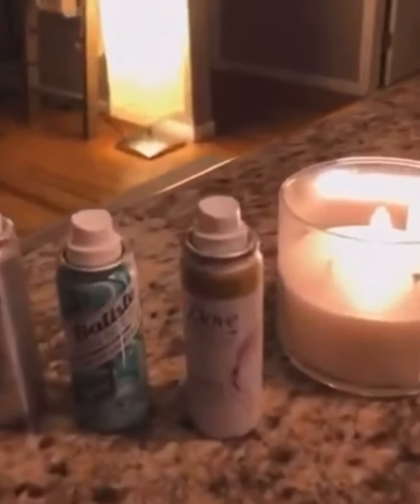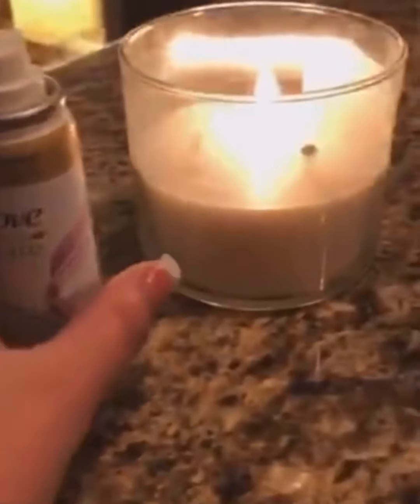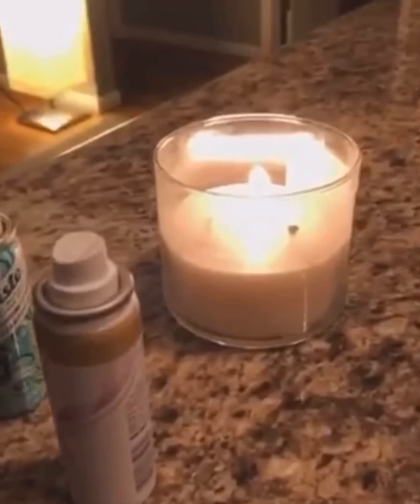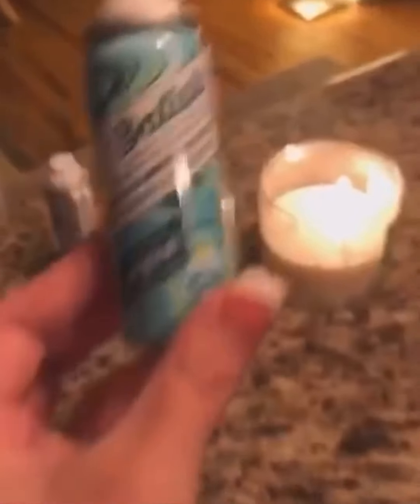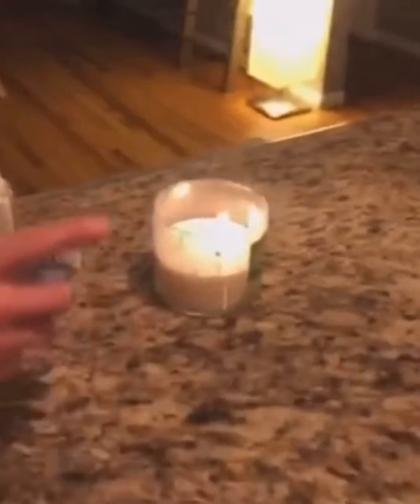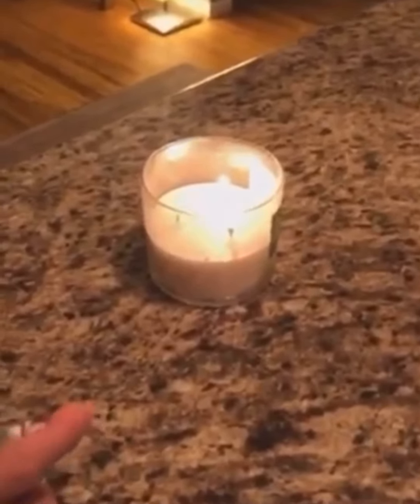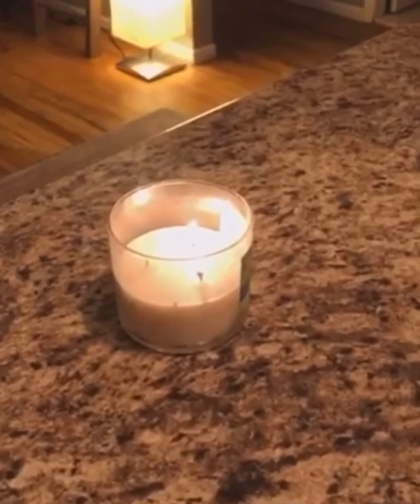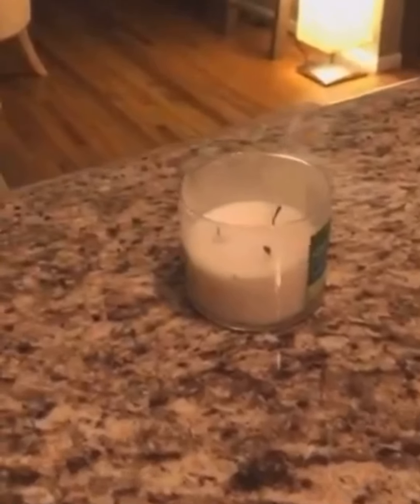Experiment time! Watch me light some dry shampoo on fire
What is your favorite stuling product?
➕ Mine is the dry shampoo. It’s talc-free, non-flammable, made with conditioning rice starch, and it’ll blow your mind!
🖤 Side note: If you have Dry shampoo at home...go check the ingredients and you will get an extra entry if you tell me what it is.
I will bet it is BUTANE which is highly flammable. Guess whose dry shampoo does not contain butane? MINE doesn't!
Check out the below video as I do an experiment with 2 other popular dry shampoos and my Monat one!